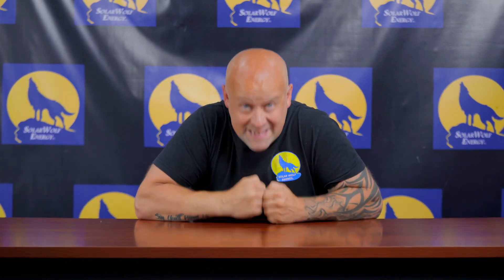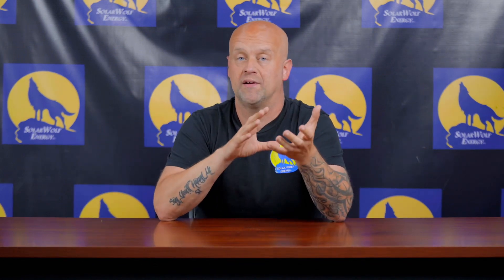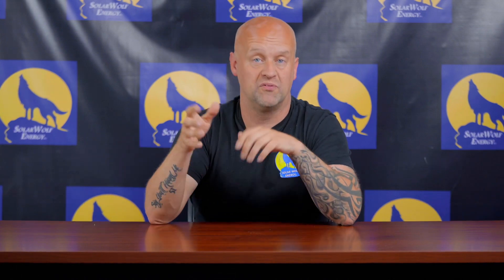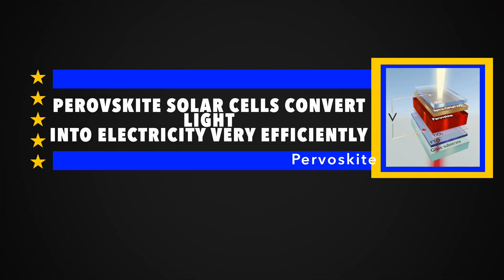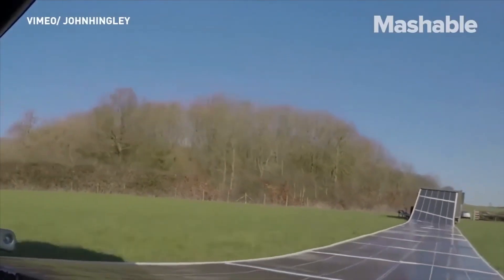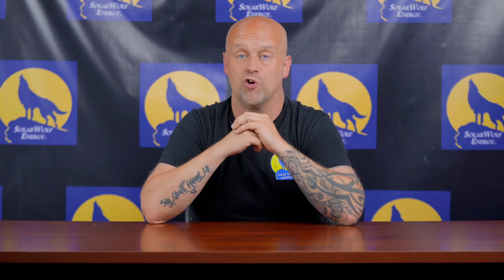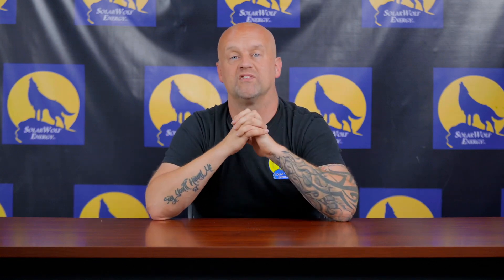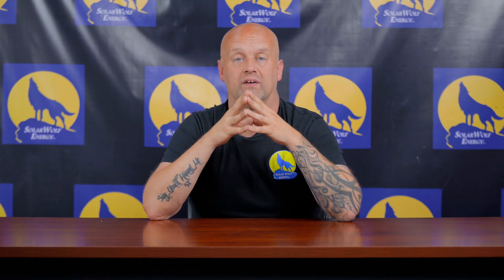Portable Solar Devices: Fad or Function?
Today we talk about some technology that has surfaced recently in the solar space, among the likes are solar chargers and even "rollable" solar